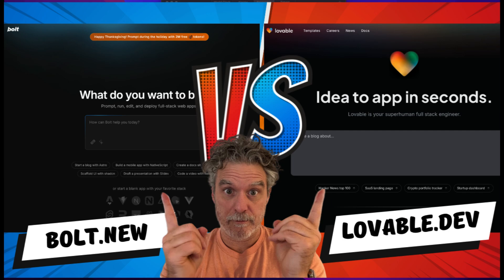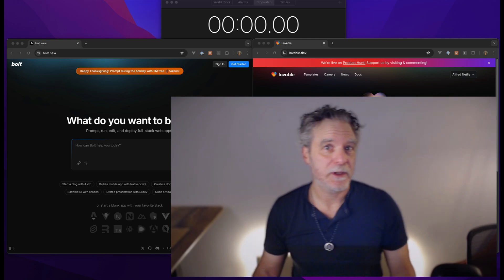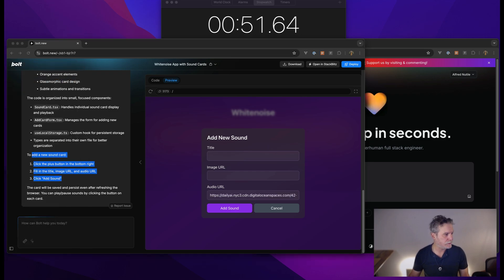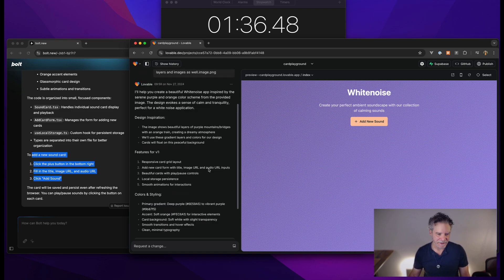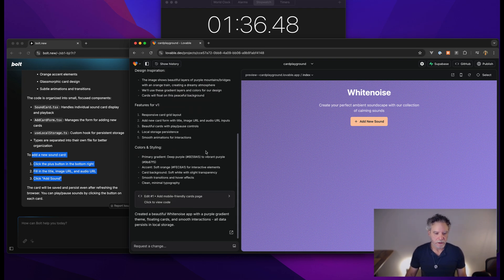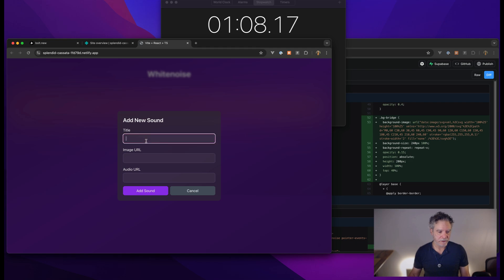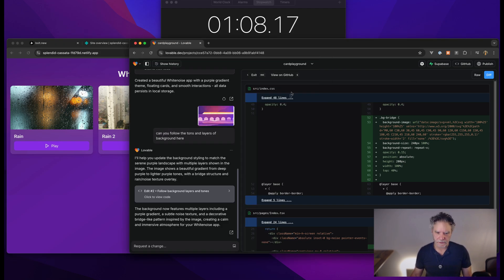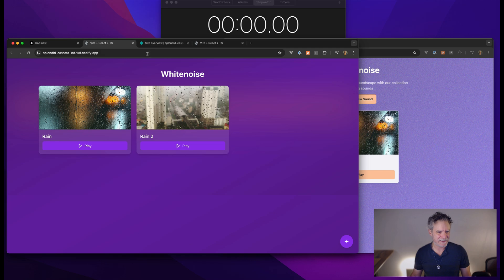🚀 Comparing Bolt.new vs Lovable.dev for Rapid Prototyping and Deployment ⚡️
In this video, I compare two popular no-code/low-code tools: Bolt.new and Lovable.dev. I've been using Bolt.new quite a bit, and while I love its simplicity, there are a few hiccups, especially when it comes to redeployment. Lovable.dev caught my eye, and I want to explore its advantages.

We will see who wins based on

👉🏻 Design Output
👉🏻 Deployability

I'll be building a simple White Noise Player to see which platform offers a better experience for developers and non-developers alike. We'll rate both tools on ease of use, UI flexibility, and deployment workflow. If you're curious about no-code tools for quickly building and iterating on ideas, this is the video for you.

Let’s dive in and see which one stands out! 💡🔧

00:00 - First Marker
00:11 - Intro
01:06 - Goal of App
02:45 - Kick off Prompt
03:10 - Bolt finished output
04:19 - Lovable
05:19 - Lovables Output
08:45 - Bolt Deploy
11:35 - Lovable Deploy
18:25 - The Winner